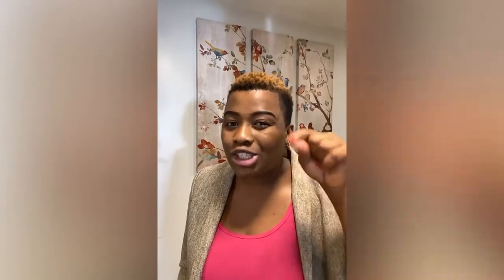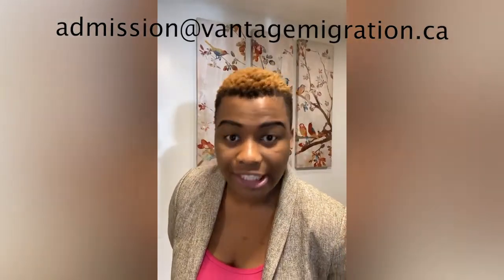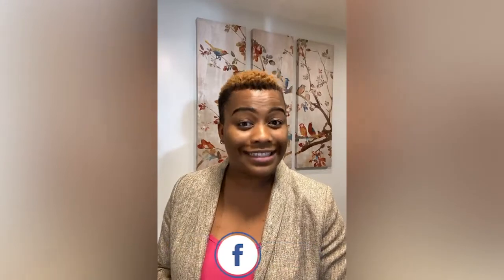How Your Geographical Lens Is impeding Your Study Abroad Success. Dr Linda Iheme - Vantage Migration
How Your Geographical Lens Is impeding Your Study Abroad and relocation success  Success.  Don't be the one to stop your own success!
Watch this video for explanation.

At Vantage Migration, we are committed to your relocation and travel abroad success. It is possible!

To take our FREE Study Abroad webinar,